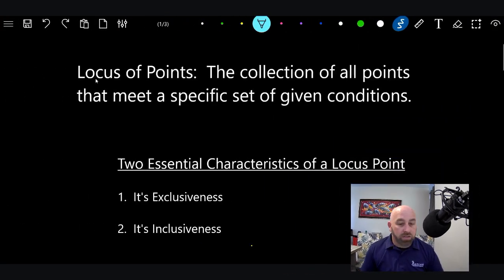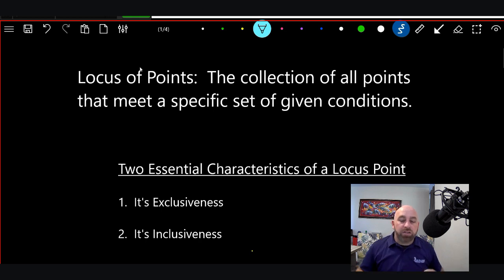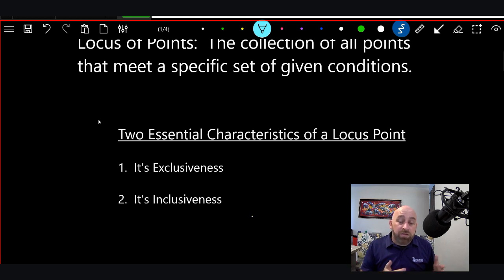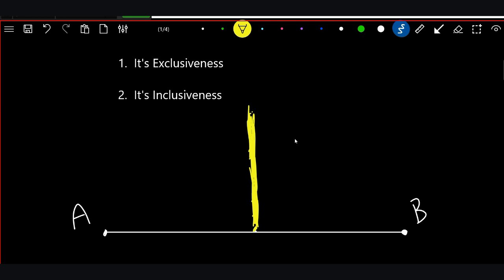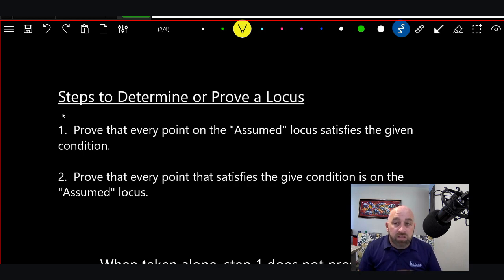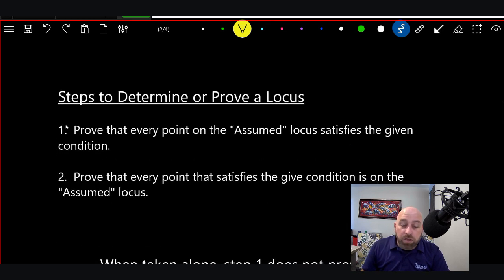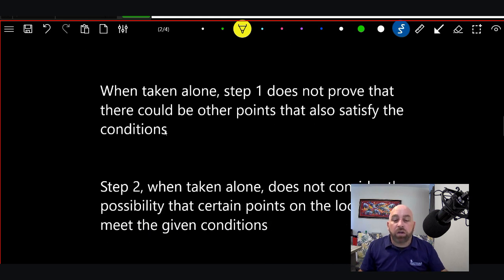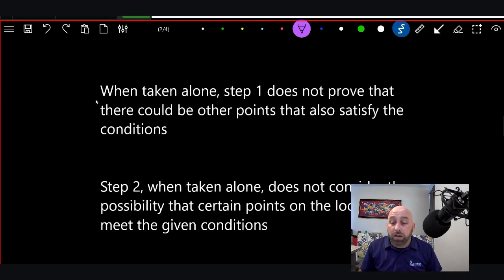Geometry Lesson 3.29 & 3.30 Locus of Points